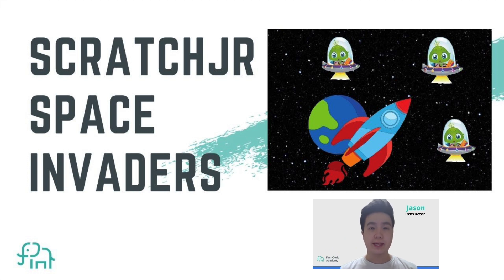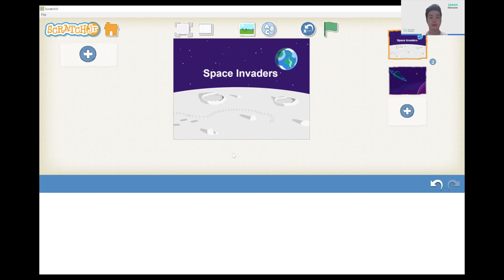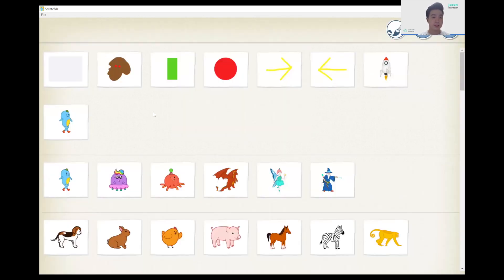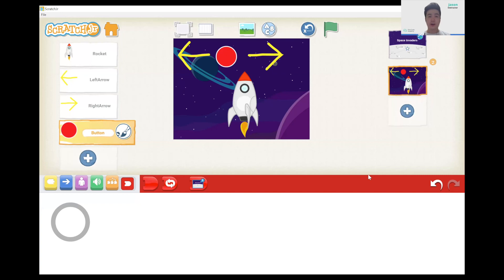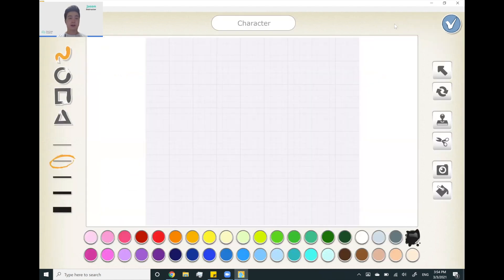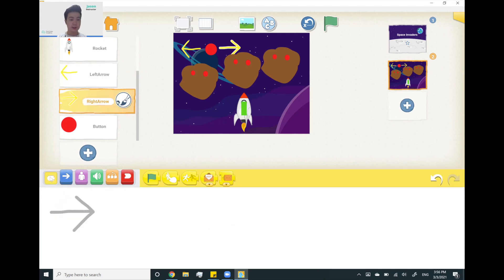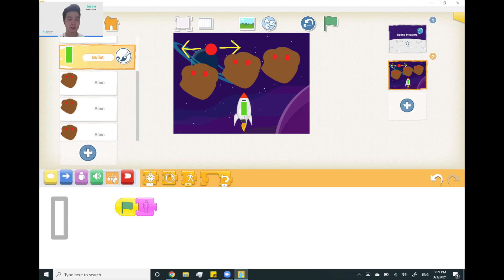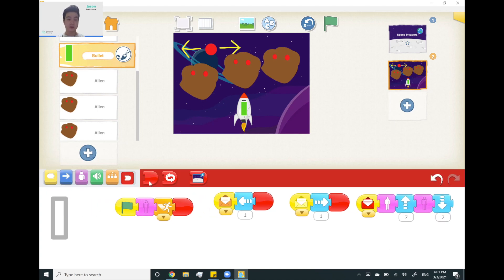How to Make a Space Battle Game| Beginner ScratchJR Tutorial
This is a beginner-friendly 18-minute ScratchJR tutorial on how to create a Space Battle game called “Space Invaders”.

Follow along with this fun ScratchJR game tutorial aimed at beginners. This step-by-step tutorial guides you on a space battle game where you have to save your spaceship from the aliens invading it. Tap on the laser button at the top of the screen to shoot the aliens!

This tutorial is designed by our world-class instructors at First Code Academy for beginners to learn how to create a simple and fun game in Scratch Jr making use of block-based programming. Scratch Jr is suitable for ages 5 to 7 years old as the interface is easy to learn. It allows children to create their own stories and games by simply snapping together graphical programming blocks.

Useful links:
to follow along!
to follow along!
Hi everyone!